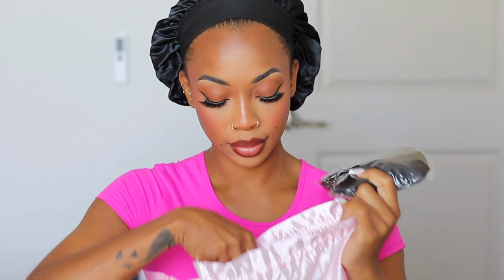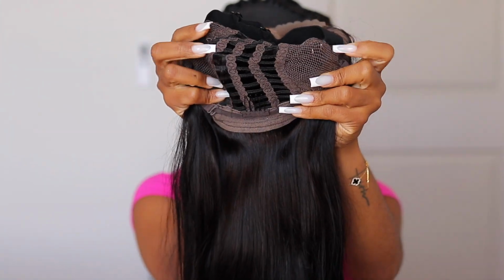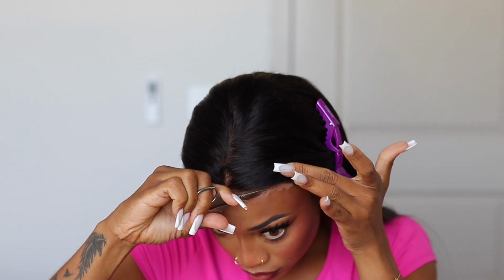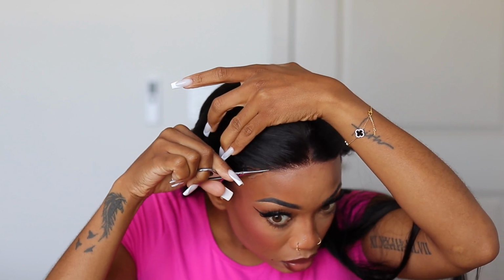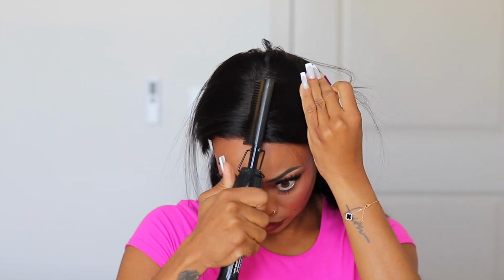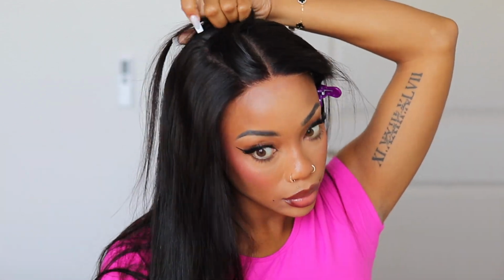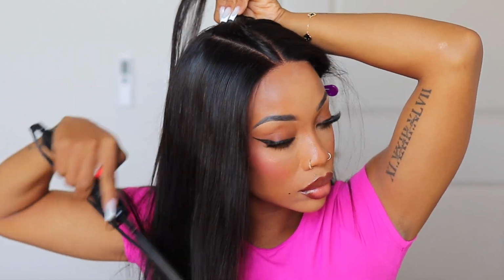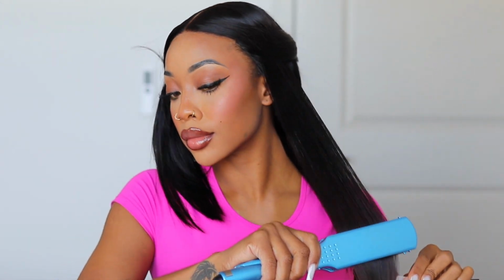🥵ITS TOO HOT! YOU NEED A AIR CAP WIG SIS!! BREATHABLE, GLUELESS, BEGINNER FRIENDLY -FT TINASHE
●▬▬▬▬▬▬※ Tinashe Hair ※▬▬▬▬▬▬●
Hair info: Air Cap Glueless Straight 5x6 Lace Closure Wig 22 Inch